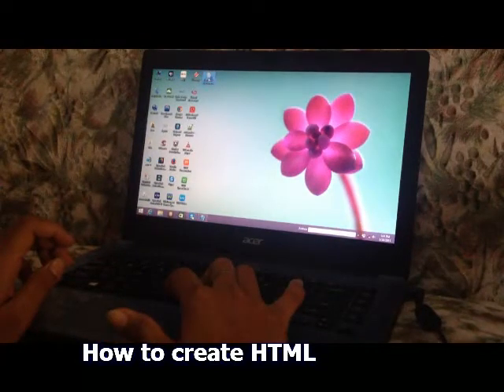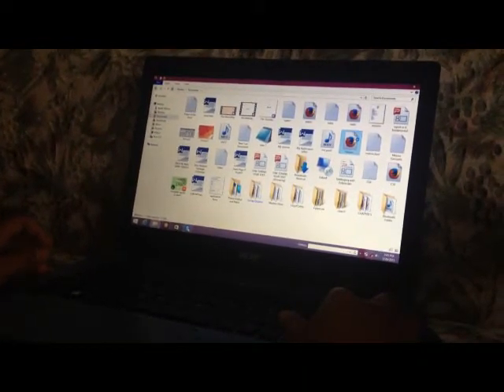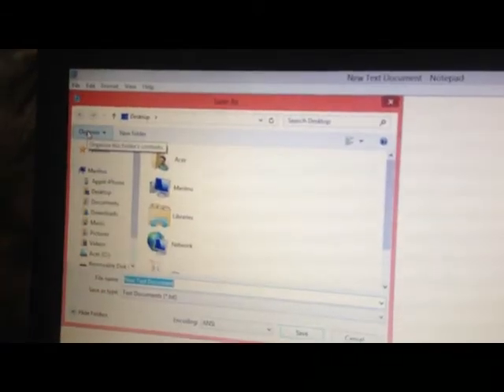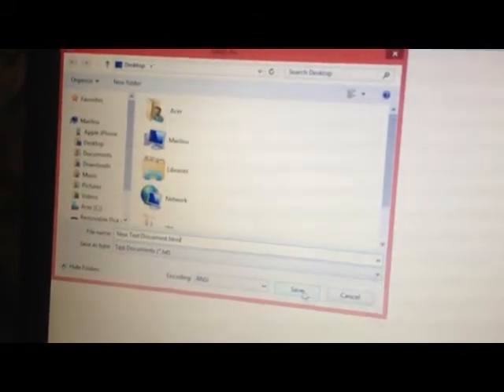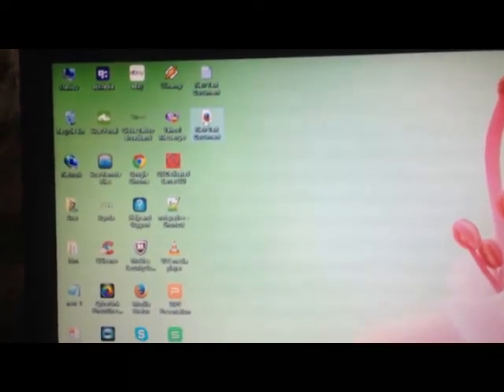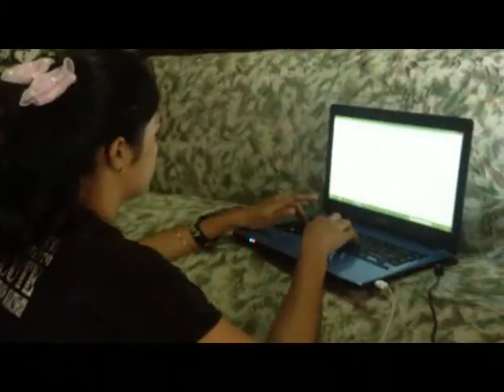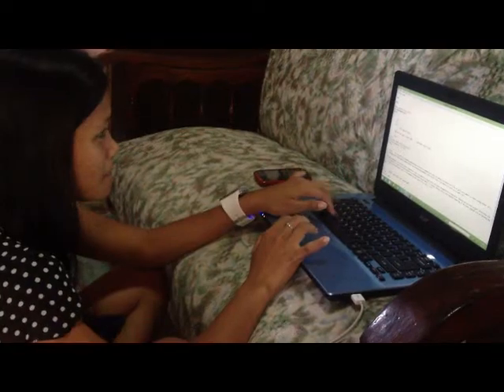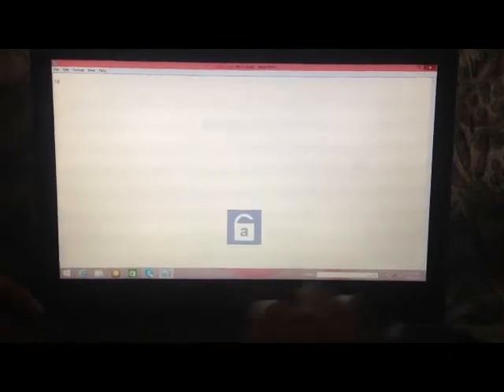HTML VIDEO TUTORIAL(School project)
This our school project in computer programming
(university of south eastern Philippines